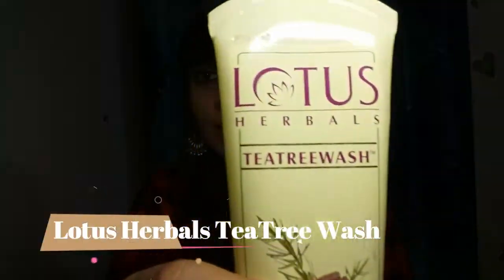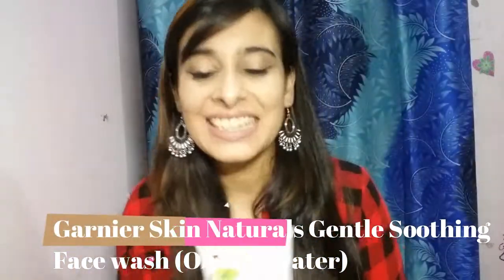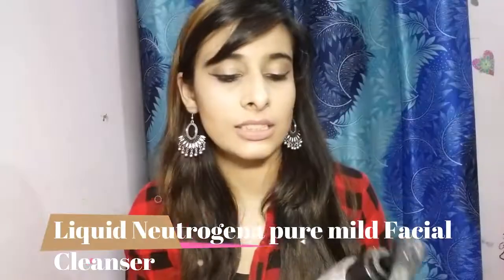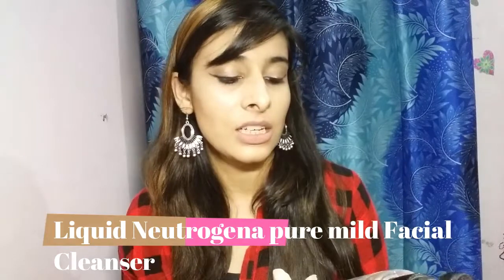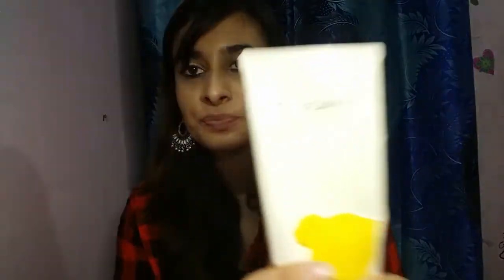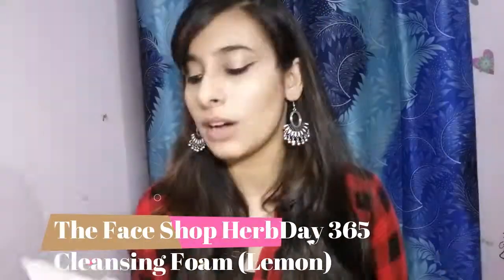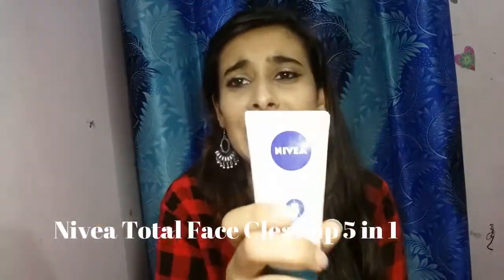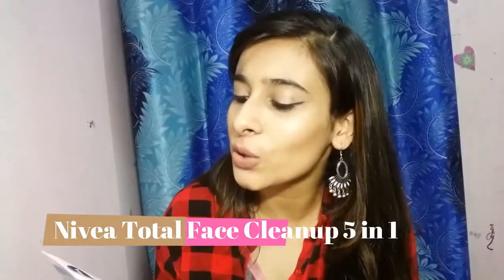Face Wash for Normal skin || Skin Care || Himanshi Vashisht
My top 5 face wash for normal as well as oily skin!! These are the best we have. Best for summer as well as winters!!

Hello my amazing people!!

This time it is skin care

Products mentioned-
1. Nivea Total face cleanup 5 in 1 - Rs. 120
2. The Face Shop HerbDay 365 Cleansing Foam - Rs. 250-300
3. Liquid Neutrogrena Pure mild Fcial Cleanser - Rs. 299
4. Garnier Skin Naturals Gentle soothing facewash- Rs. 85
5. Lotus Herbals Teatree wash Rs140

Love your skin this summer!!

xoxo